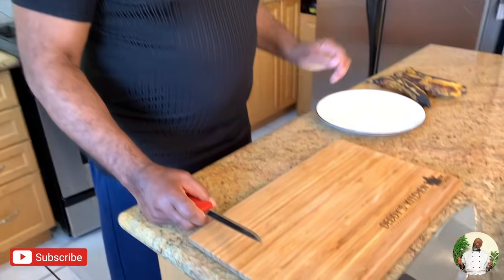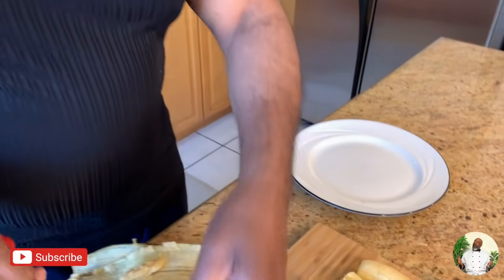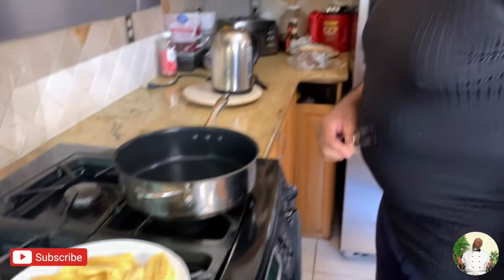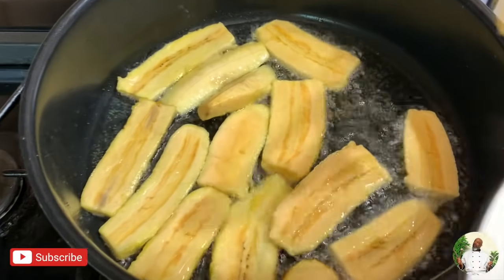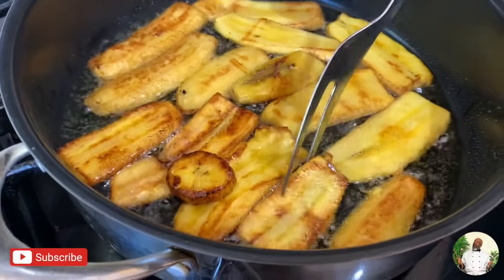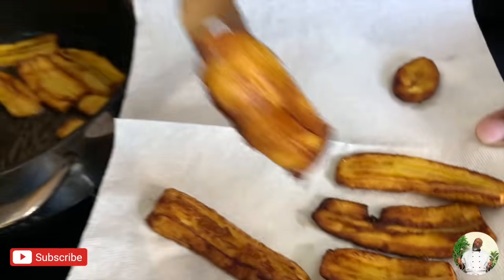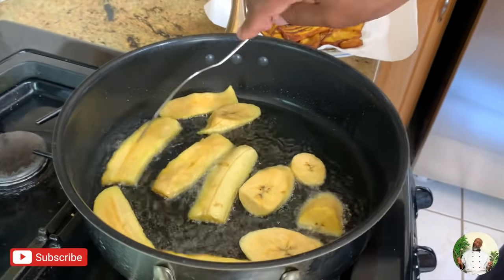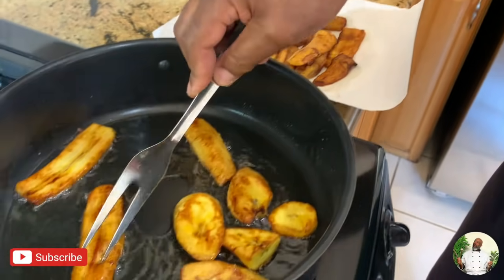How to Fry Sweet Plantain! | Deddy's Kitchen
Today we're learning how to make Deddy's FriedPlantain​ !! There's LEVELS to frying the perfect JamaicanSweetPlantain​ and now that you're learning Deddy's way...you're about to set yours apart from the rest! Welcome to Deddy’s Kitchen!